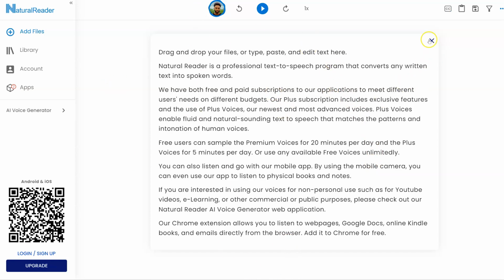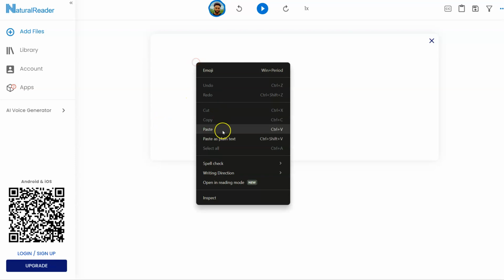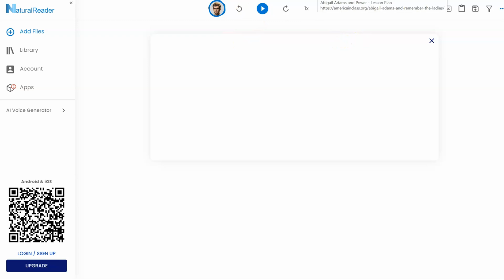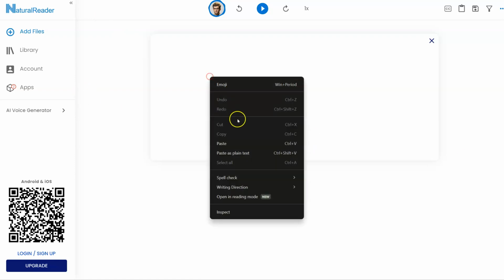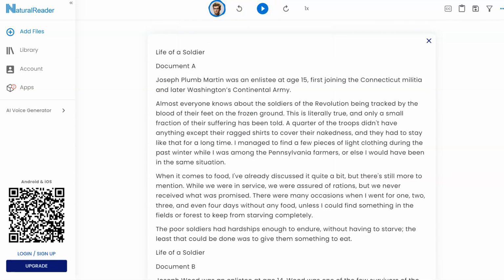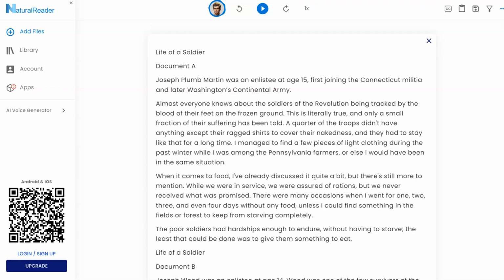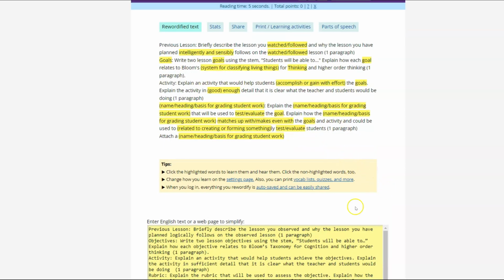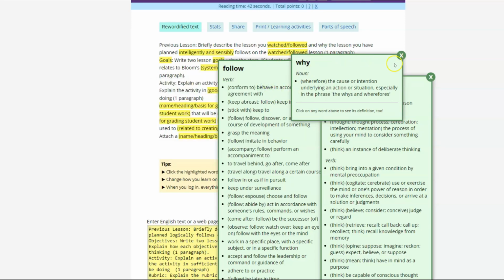SEYS 350 Natural Reader/Rewordify